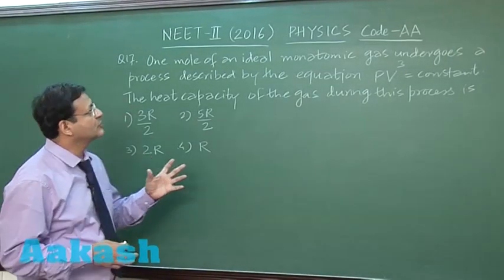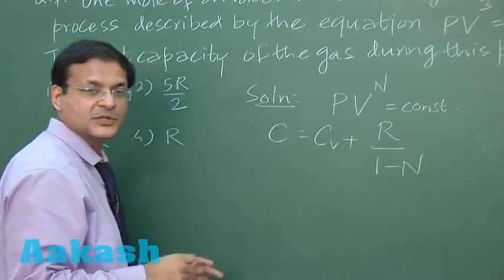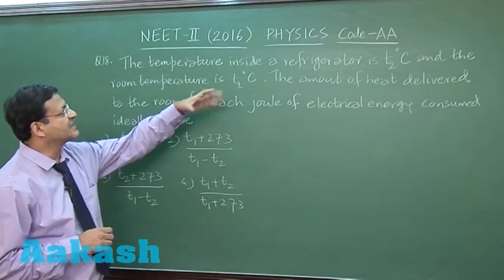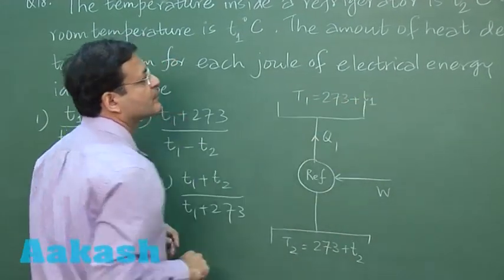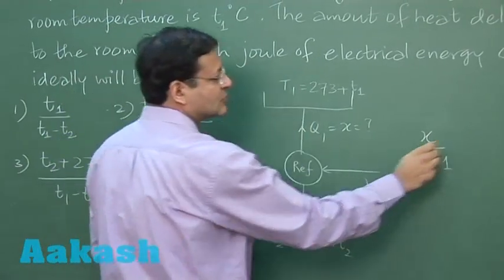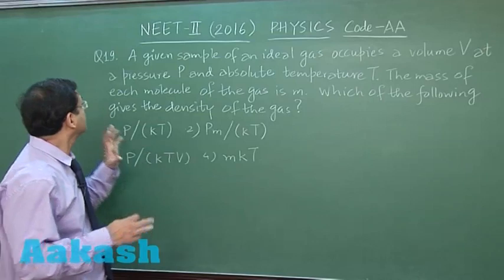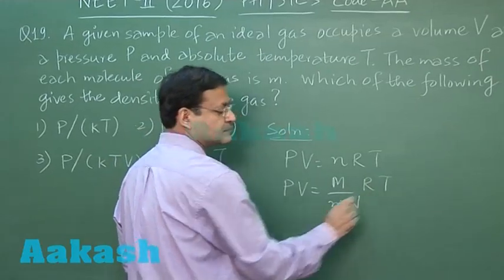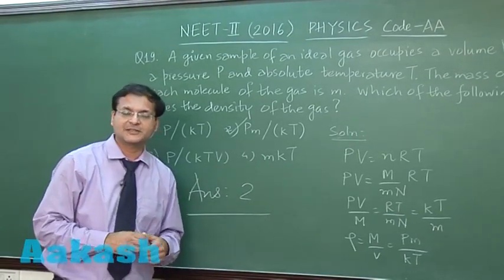NEET-UG Phase 2 2016 - Video Solution for Physics questions 17 to 19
This iTutor video deals with question numbers 17, 18 and 19 of NEET Phase 2 Paper for physics. Question number 17 states that, one mole of an ideal monatomic gas undergoes a process described by PV3 = constant. Aakash institute’s teacher explains the question and gives a formula of Polytropic process to find the heat capacity. Using this formula answer is derived very quickly. Question number 18 is based on the concept of ideal refrigerator. In the question temperature inside the refrigerator and room temperature is given. The Amount of heat delivered to the room has to be found out.The teacher solves to question by explaining the whole problem through a diagram of a refrigerator. Question 19 is based on the Ideal gas equation. In the question, Volume, Pressure, and Temperature of the Ideal gas are given. Mass of each molecule of gas is also given and what we have to find out is the density of the gas.The Teacher explains the question and solves it using the formula PV = nrT.